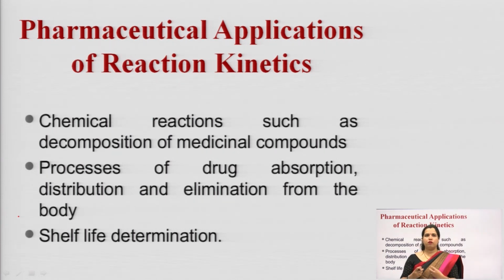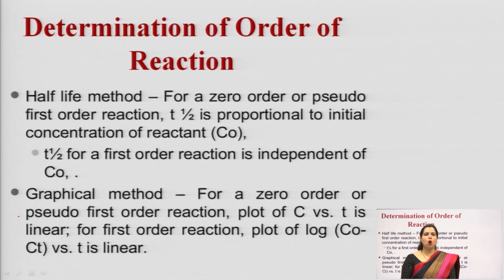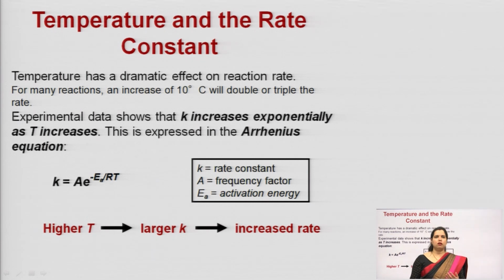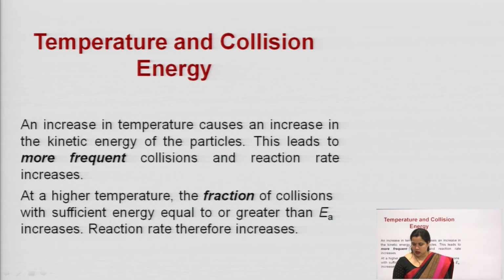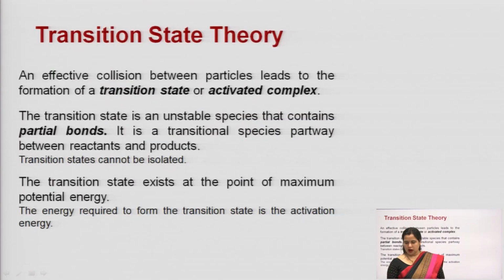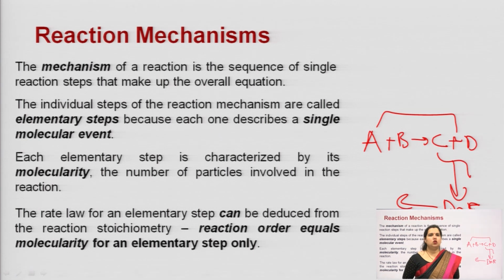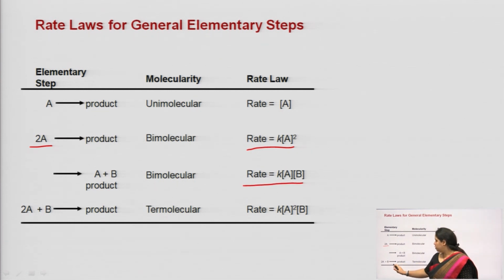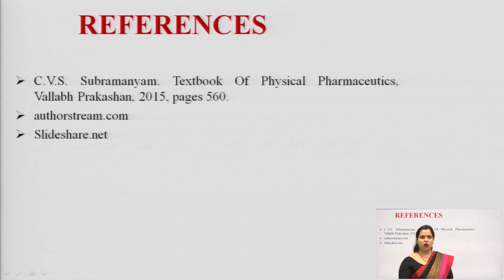Physical Pharmaceutics –II | Reaction Kinetics: Pharmaceutical Applications | AKTU Digital Education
Physical Pharmaceutics –II | Reaction Kinetics: Pharmaceutical Applications |